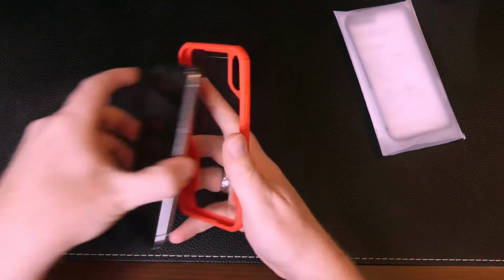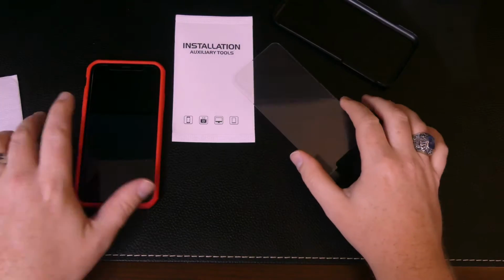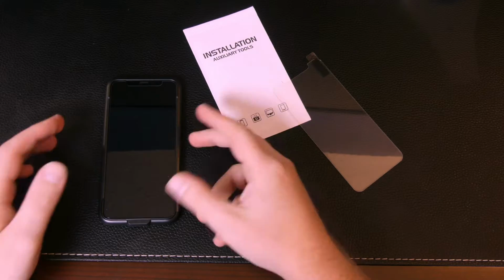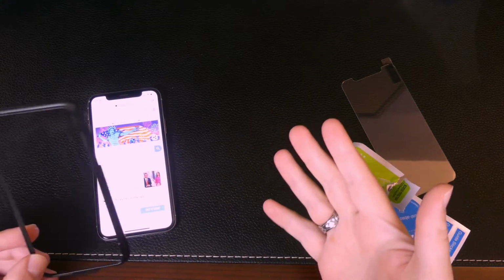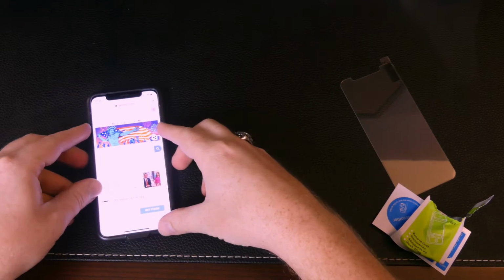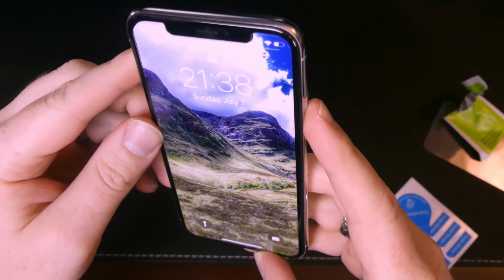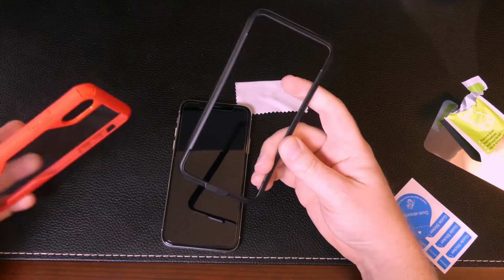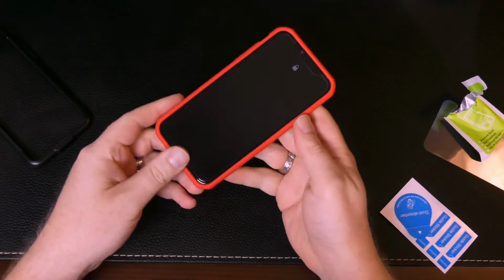Great Value Drop Protection for iPhone!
In this video Slick checks out a great value good looking drop protection case for your iPhone X and XS! Available in red, navy blue, and black!

To learn more or to purchase the products in this video

This product was provided for this review. If you do decide to make a purchase, don't worry - this commission comes at no additional cost to you! You’ll just be helping to support Slick Reviews. In fact, in some cases they may even save you money or give you additional bonuses I've negotiated. Thank you for supporting Slick Reviews!